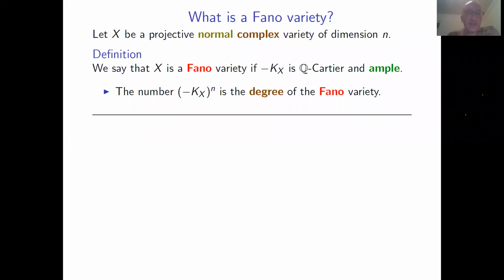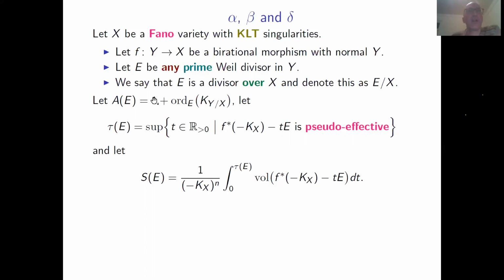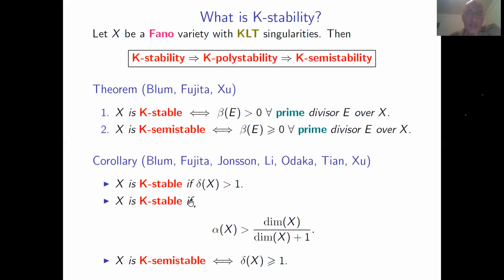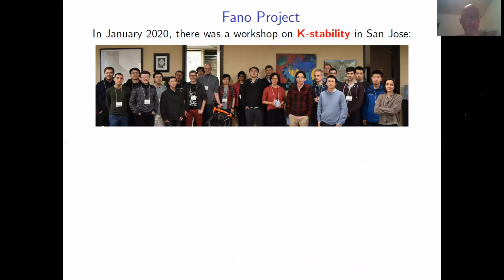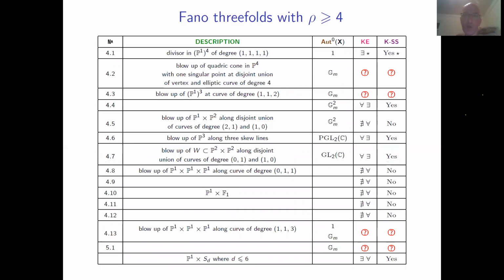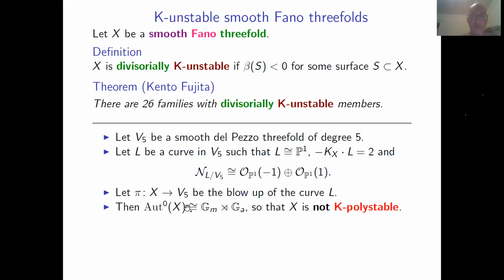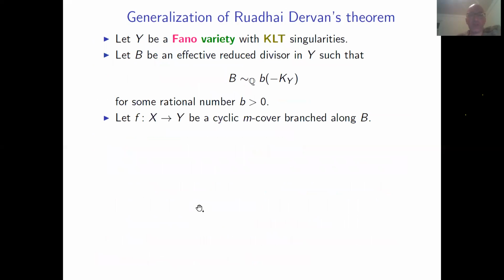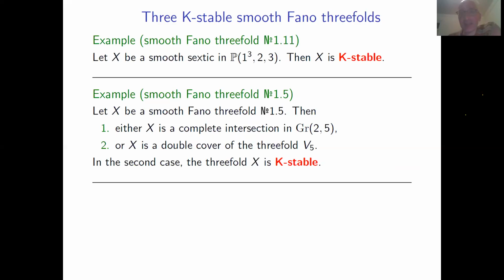Ivan Cheltsov, K-stability of Fano 3-folds